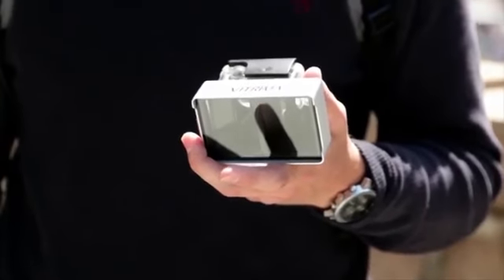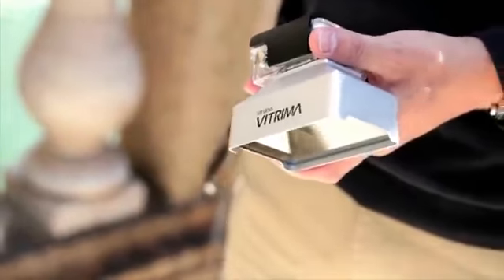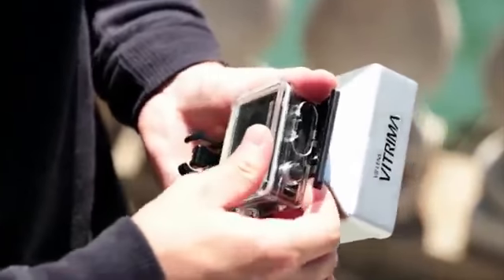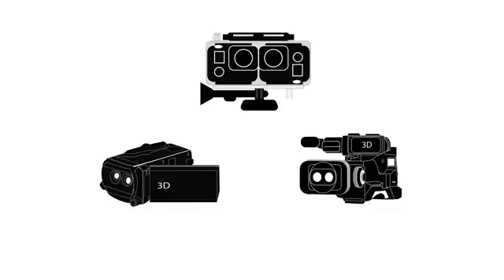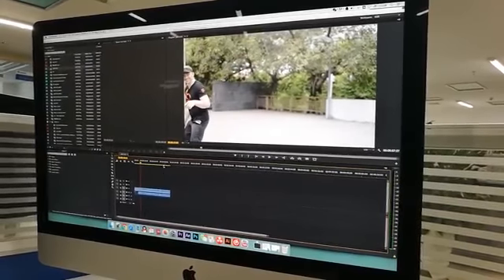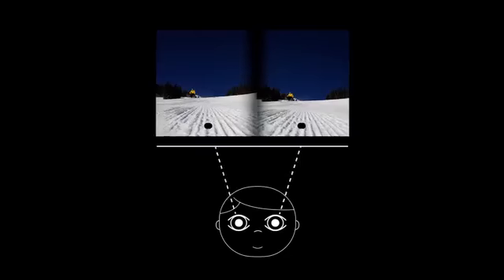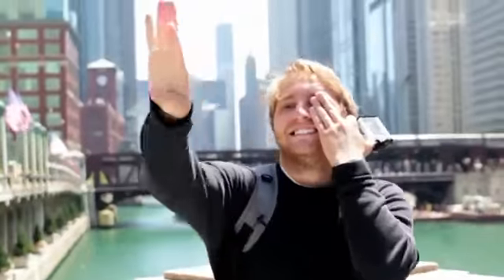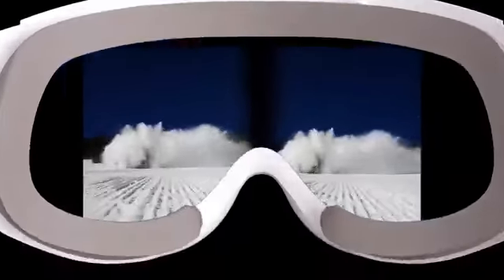Vitrima - 3D GoPro CAMERA LENS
Our Vitrima Headset is not only perfect for watching your new 3D video, but it is also great for watching any VR, 3D or 360 content.

"If there was a product that could make you dig out your dust-collecting GoPro from the “misc” drawer and turn it into a 3D-filming camera, would you buy it? Of course you would..." Thanks TechCrunch, we couldn't have said it better.